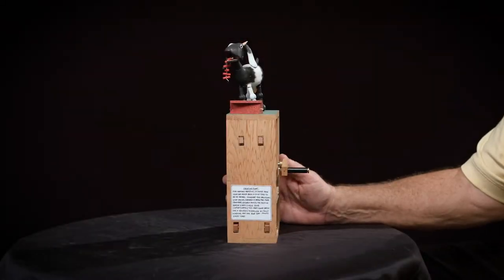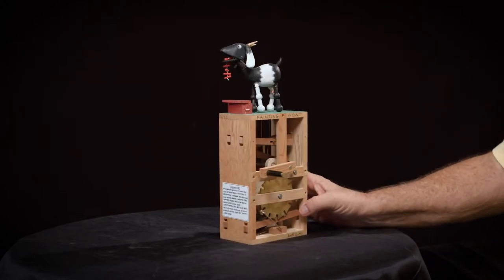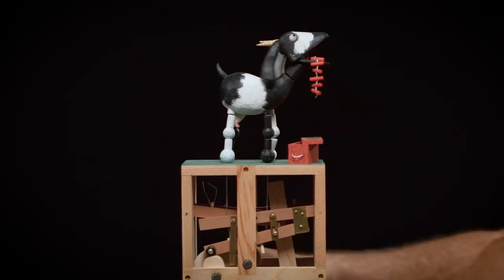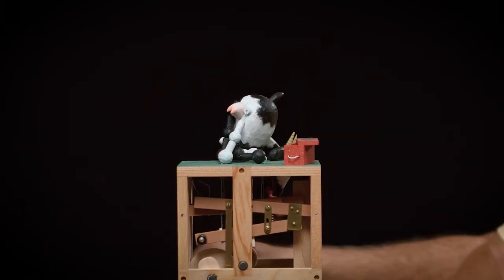Lot 82: Fainting Goat Automaton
AUTOMATA: Life & Other Illusions • Public Auction Potter & Potter Auctions • Aug. 24, 2019 • Est. $700-900 View Lot

Cornwall: Fourteen Balls Toy Co., 2018. The hapless “fainting” goat chews a mouthful of firecrackers; a loud BANG is heard, and the goat faints. As the handle is cranked the goat stands back up and continues chewing. Hardwood and brass construction with 12 station Geneva mechanism. Height 11 ¾”. Hallmarked and dated. Signed by the maker, Matt Smith. One of 15 units manufactured.